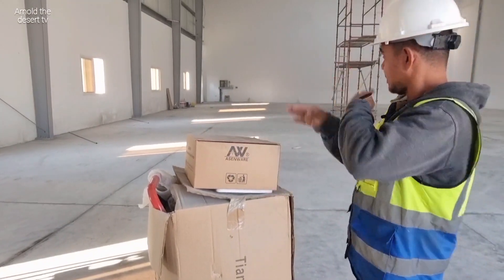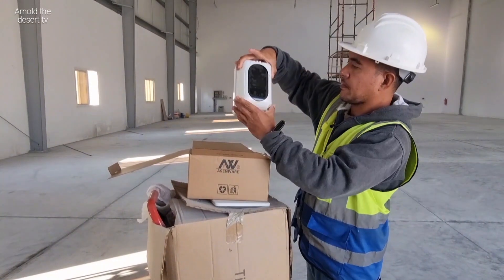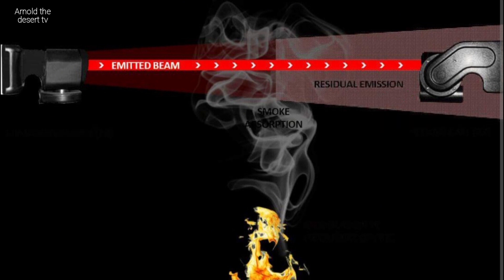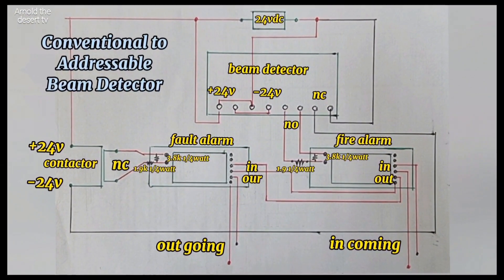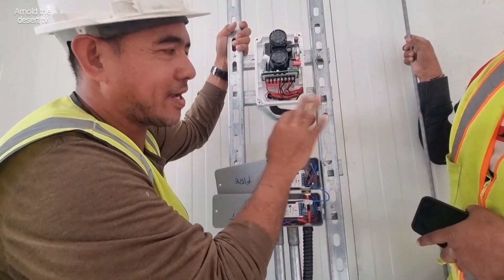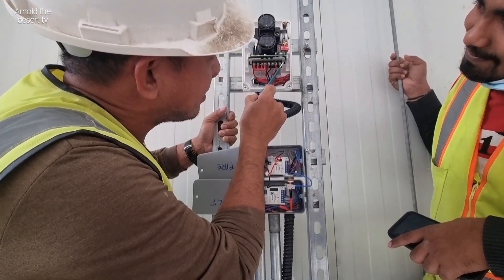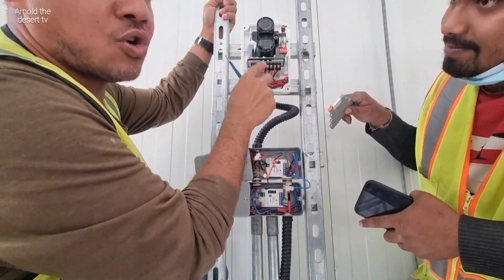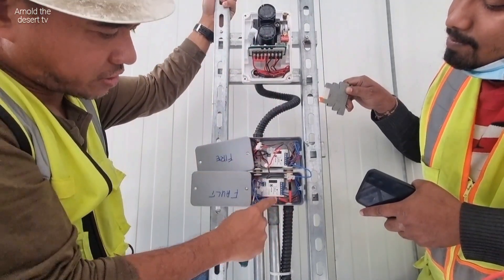BEAM DETECTOR FOR EMERGENCY FIRE ALARM DETECTION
basic tutorial on how to install beam detector . what is beam detector - a fire detection device that uses an infrared beam to detect the presence of smoke.  beam detector also is known as a device that consists of transmitter and receiver unit and a reflector. this beam detector also is alarm when fire or smoke reach the level of the laser light. for safety reason.